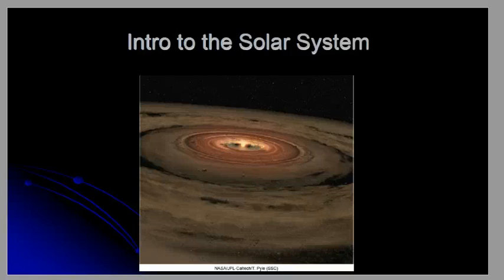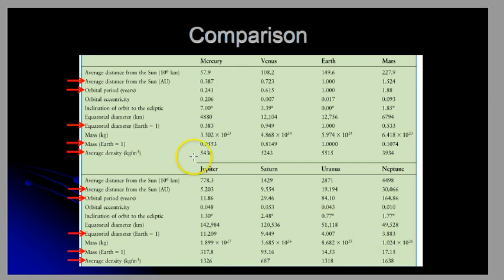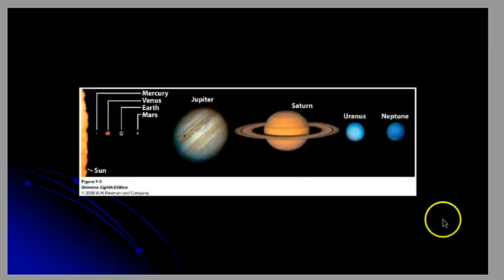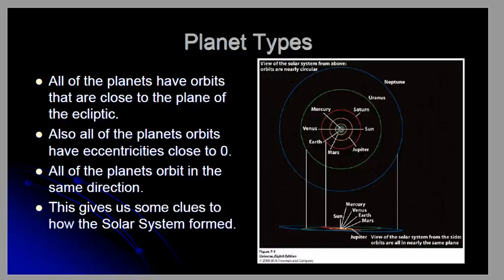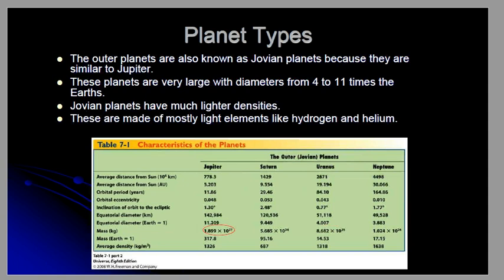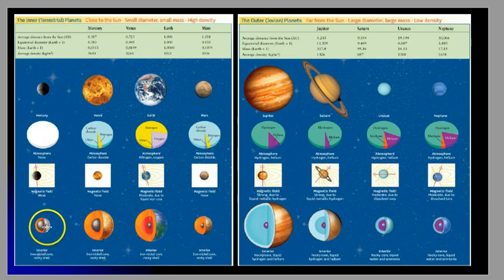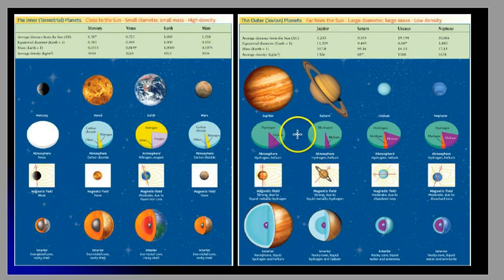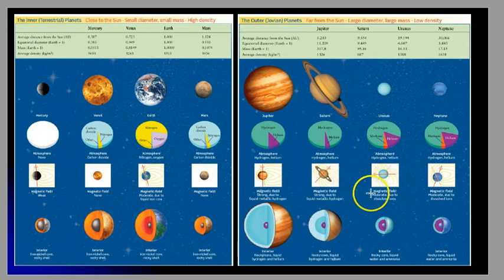PHY 105 Intro to Solar System Part 1 the Planets